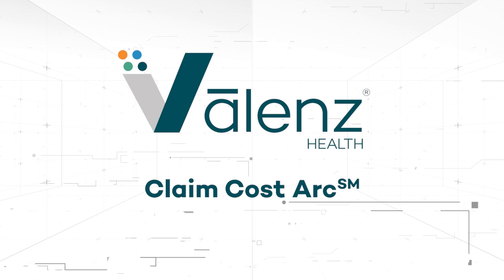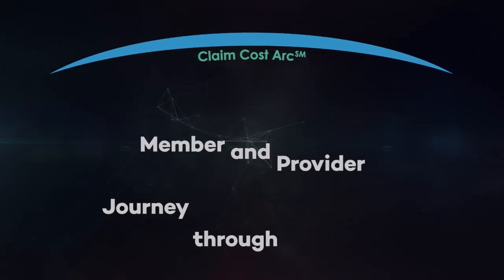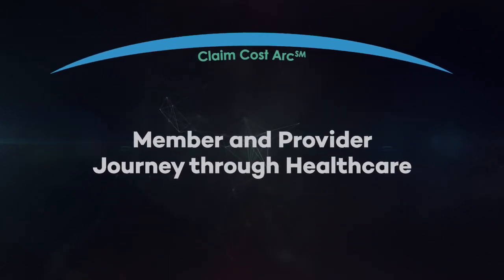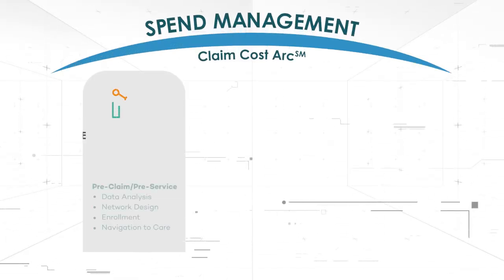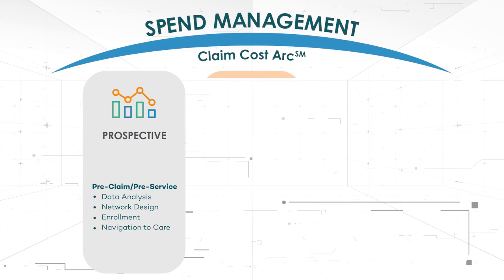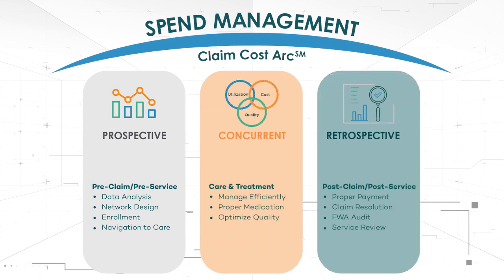Lower Health Plan Spend with the Claim Cost Arc℠ | Vālenz Health®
Detailed data is of how Vālenz Health® ensures alignment with patients, payers, providers, and plans — and the Claim Cost Arc℠ represents that strategy perfectly.

The Claim Cost Arc represents the complete cycle of the member journey — from pre-service (prospective) to adjudication (concurrent) to post-payment (retrospective) — to help identify and implement opportunities to create smarter, better, faster healthcare for all.

The result: Increased savings for plan payers and a positive healthcare experience for the members at the heart of it all.

Learn more about how the Claim Cost Arc delivers significant cost-containment results for our clients

Vālenz Health® is the platform to simplify healthcare: the destination for members, employers, payers, and providers to reduce costs, improve quality, and elevate the healthcare experience.

Our mission? To optimize the cost, quality, and utilization of healthcare for everyone with a fully integrated solution suite that executes across the entire patient journey, from member experience to payment integrity, provider quality, and plan performance.

*Rob Gelb served as Valenz CEO from 2019–2026 and now serves as a Non-Executive Chairman of the Valenz Board.